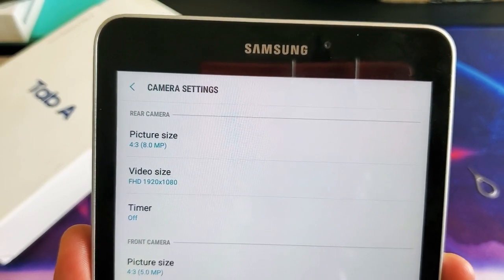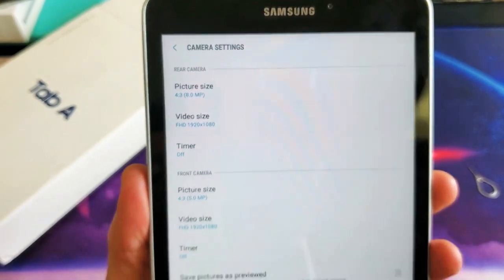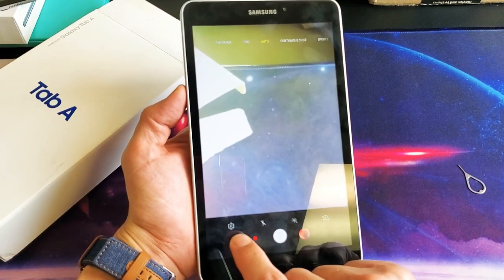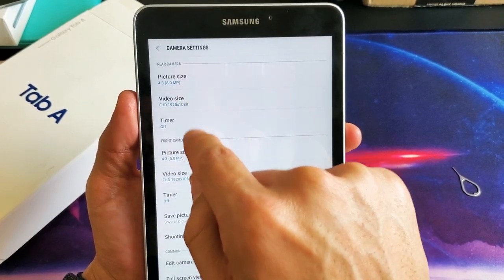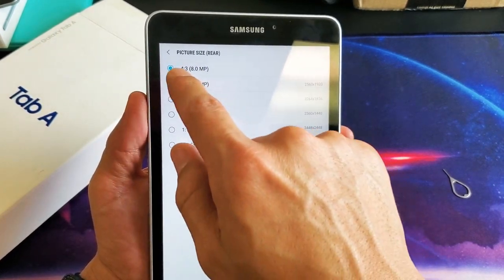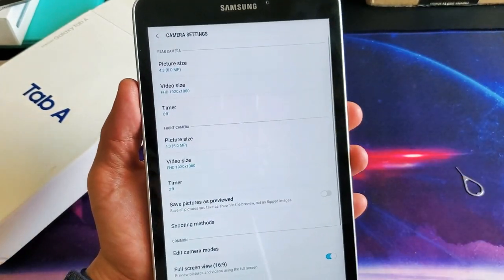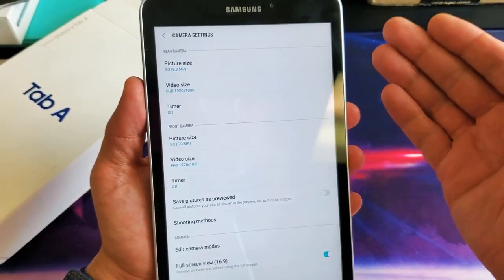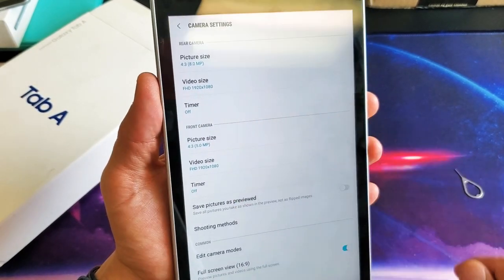Galaxy Tab A: How to Change Photo Resolution Quality & Aspect Ratio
I show you how to change the photo quality resolution (megapixels) and aspect ratio on both the front and back camera on the Samsung Galaxy Tab A.